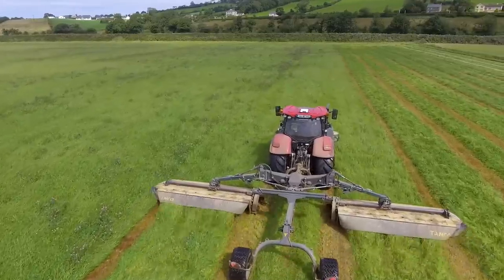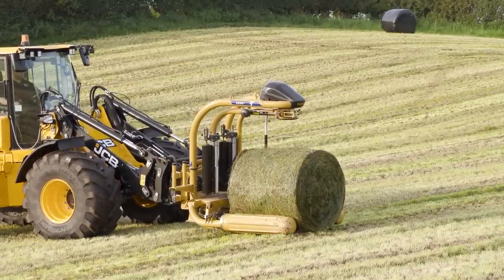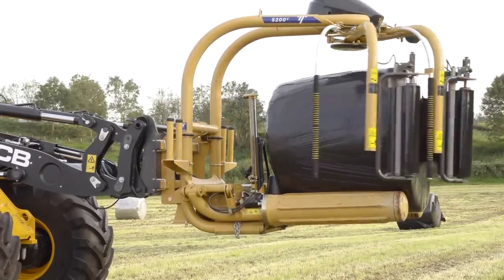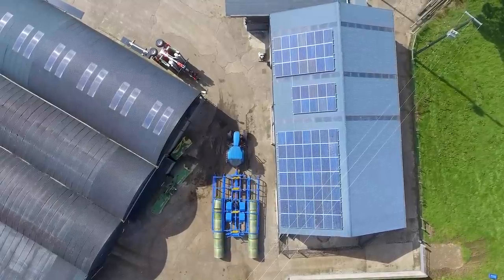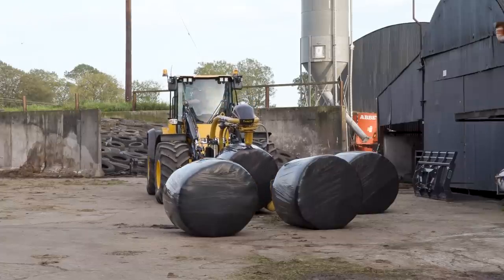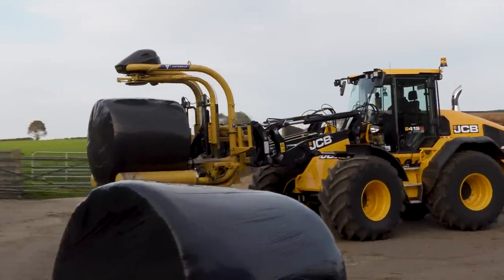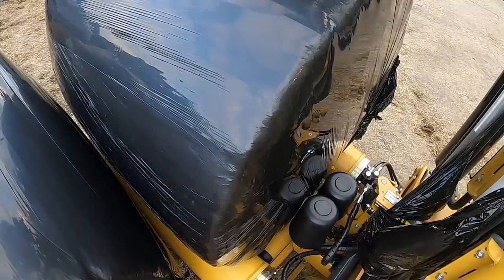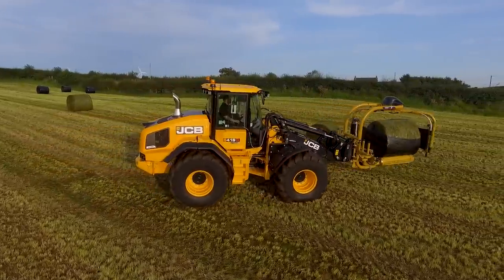Tanco S200v Bale Wrapper!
We had Michael from Tanco up at the barn with their S200v Bale Wrapper helping us get farmer Gareths bales in for the season! Donkey took the opportunity to go mad with it and the JCB 419s Loader!